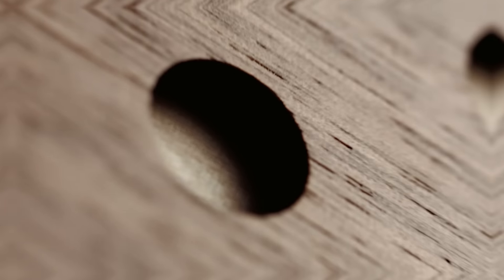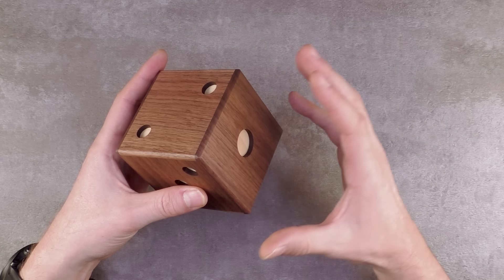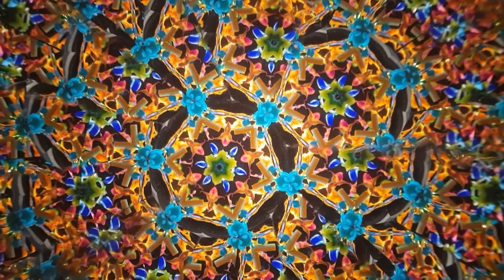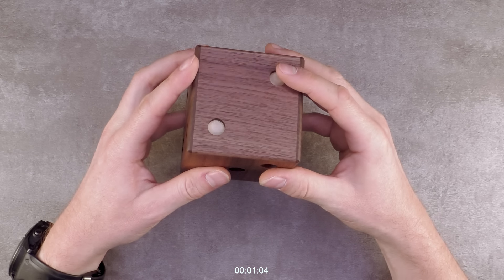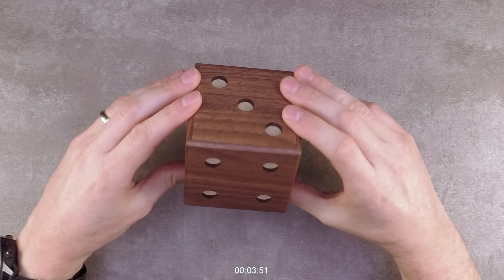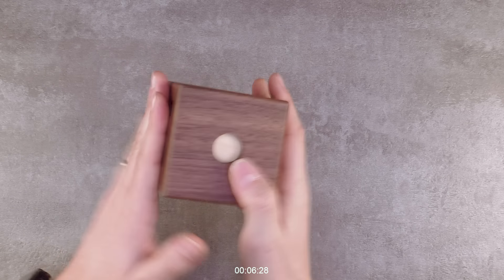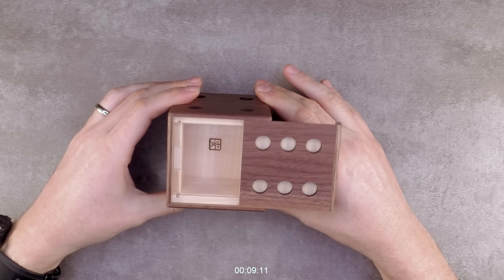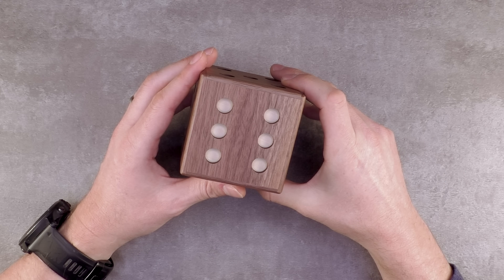The Most Brilliant Puzzle Box Ever!!